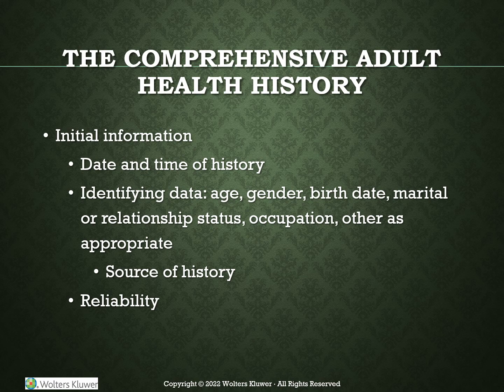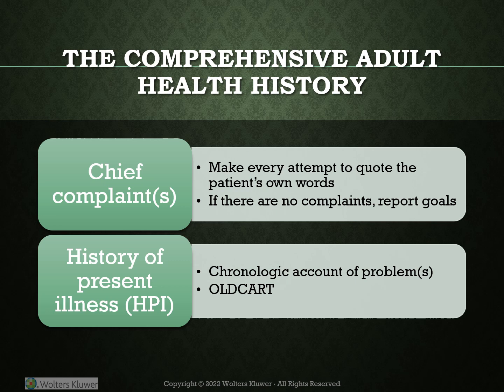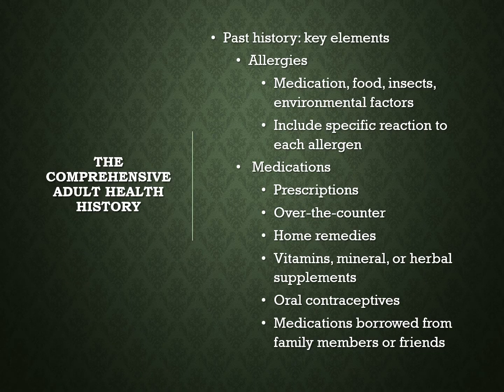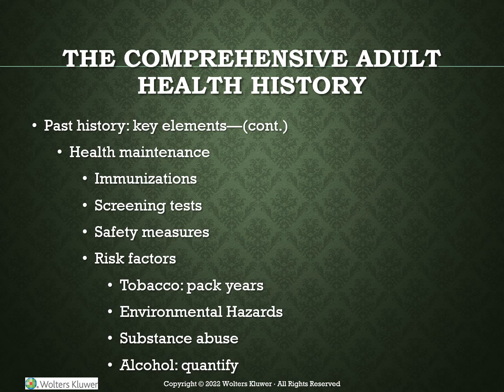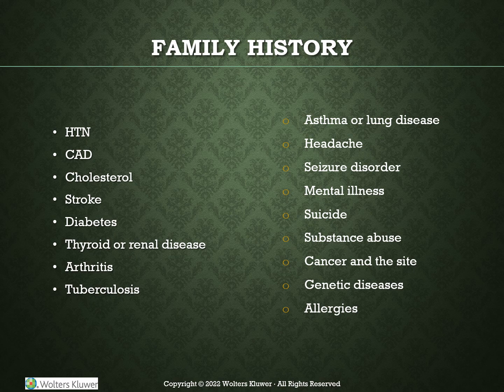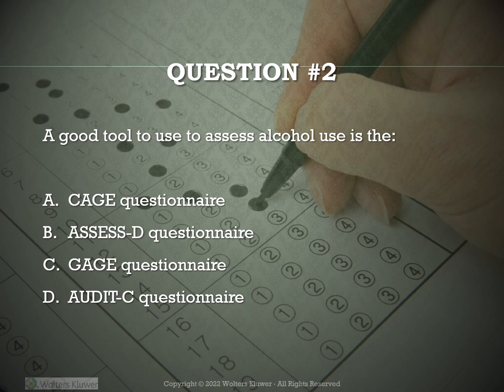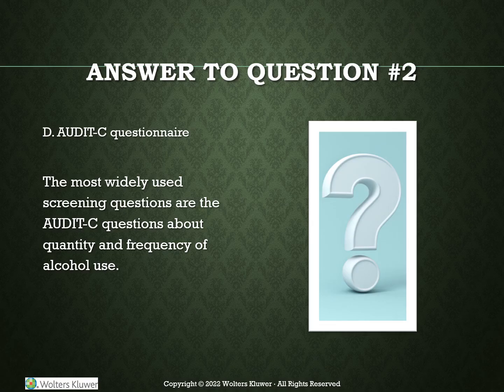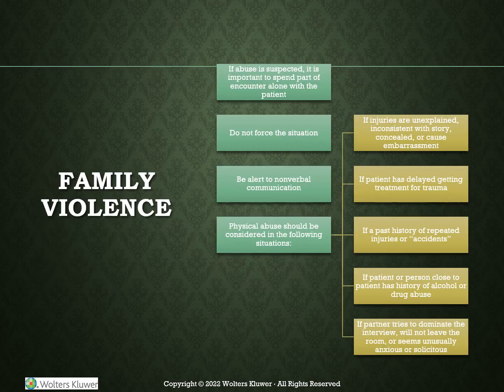Health History, Chapter 4